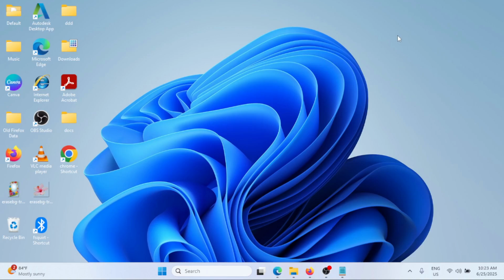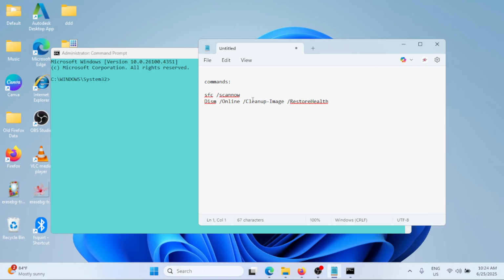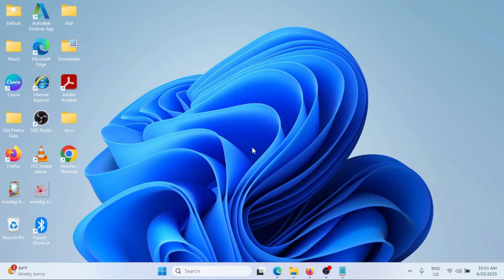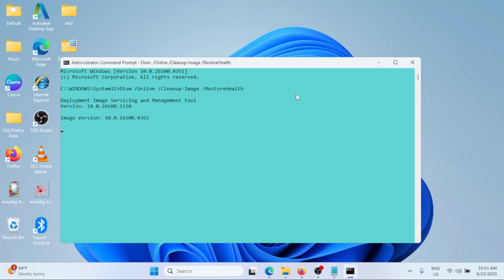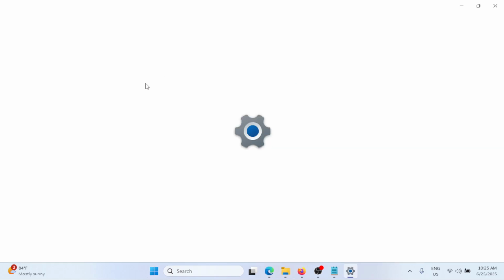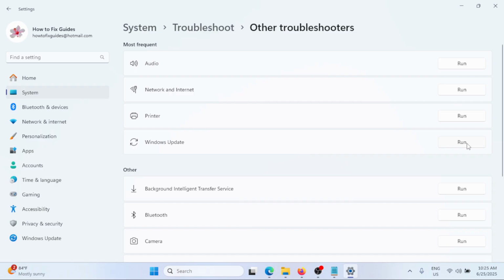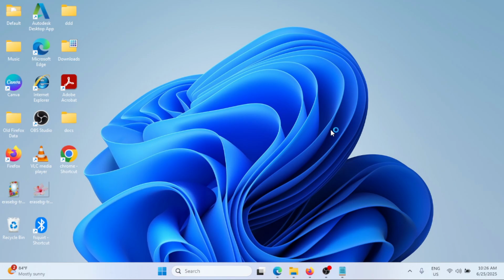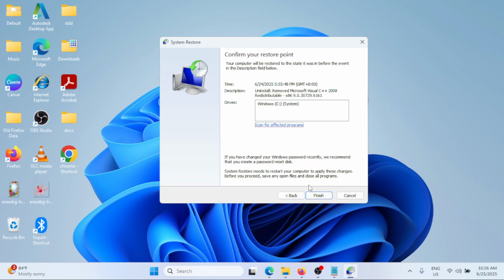How To FIX "0x8007001e Windows 11 Update Error"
Getting the 0x8007001e error during a Windows 11 update? This guide will walk you through step-by-step solutions to fix the issue efficiently. The error often stems from corrupted update files, storage issues, or system file conflicts. We'll cover how to clear the update cache, run system scans, and ensure your PC has enough available space. Follow along to restore your update process and keep Windows 11 running smoothly.